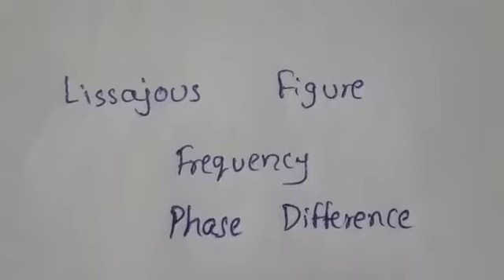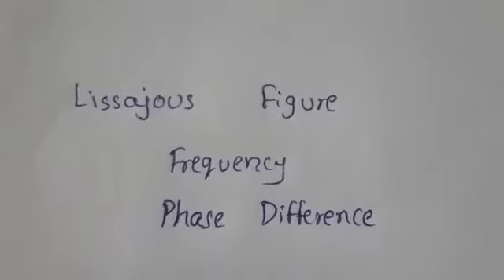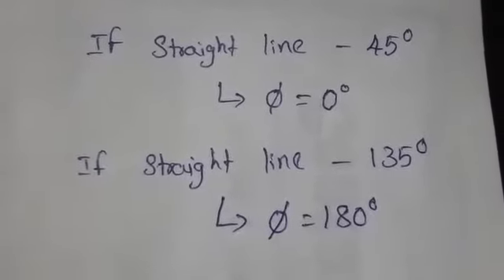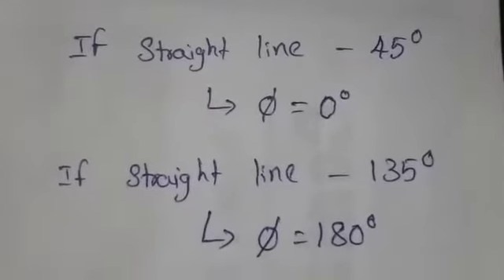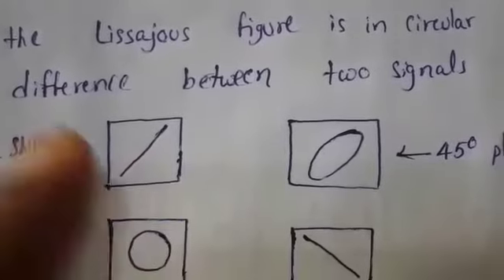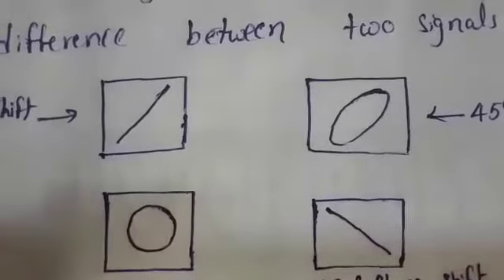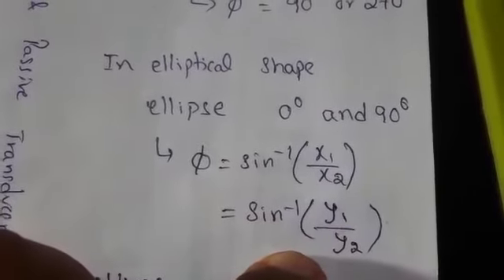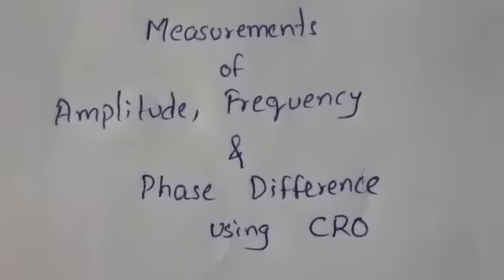LISSAJOUS FIGURE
OPTICAL FIBER COMMUNICATIONS